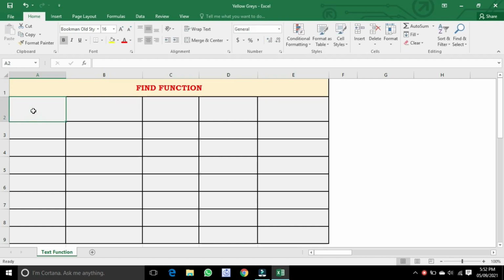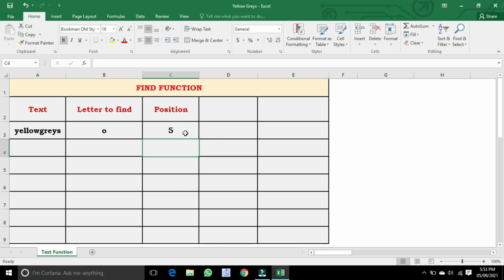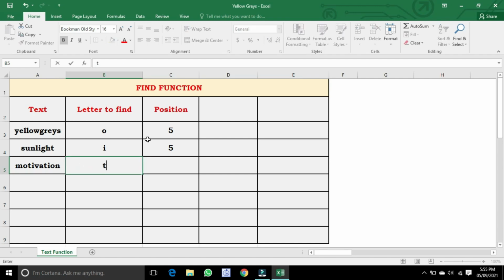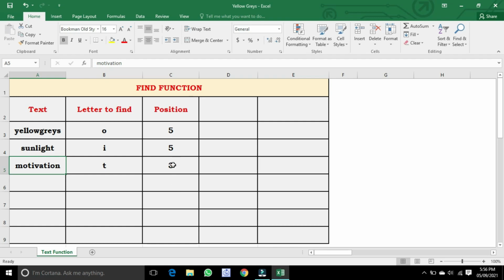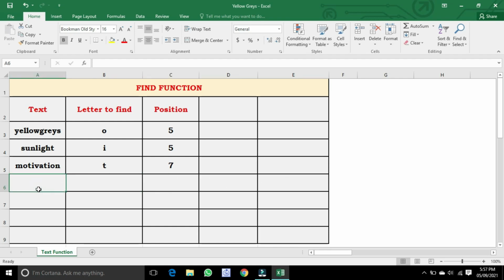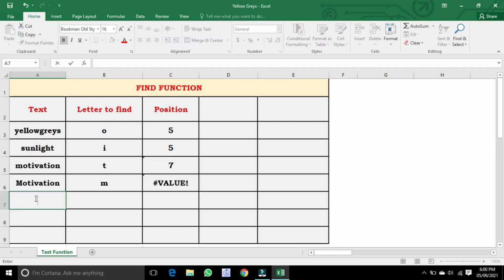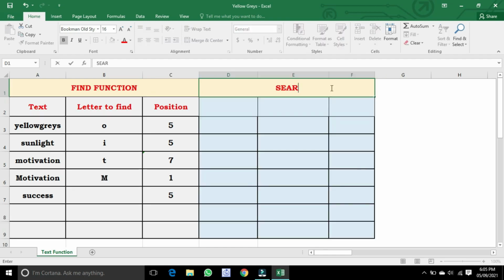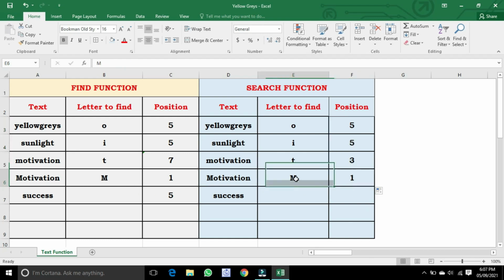Microsoft Excel Tutorial | Text Function | Find | Search | Yellowgreys - YouTube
Find Function - The FIND function in Excel returns the position (as a number) of one text string within another. FIND returns a VALUE error if the text cannot be found.

Search Function - The SEARCH function in Excel returns the location of one text string within another. SEARCH returns the first character of find text within the text. SEARCH, unlike FIND, accepts wildcards and is not case-sensitive.